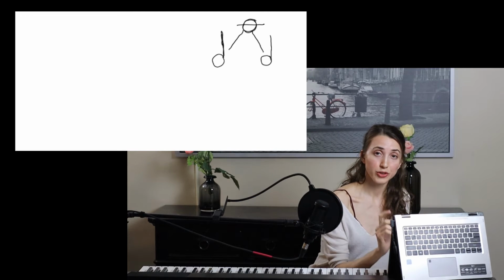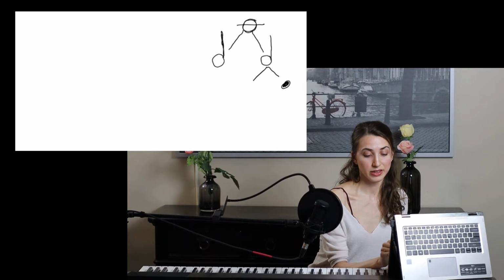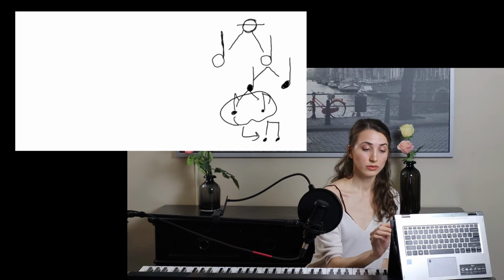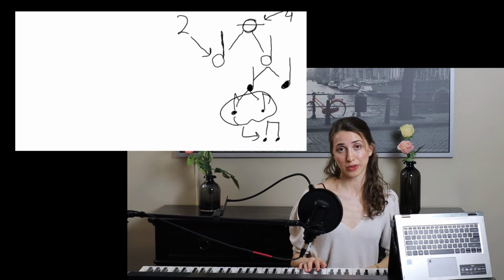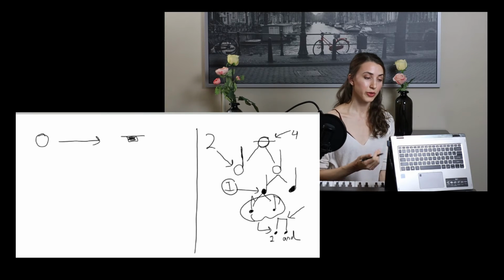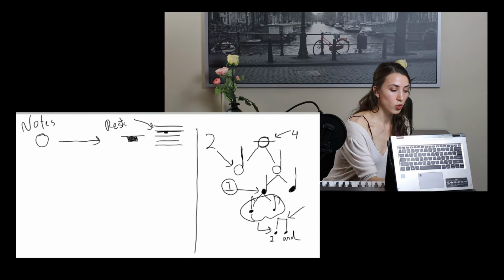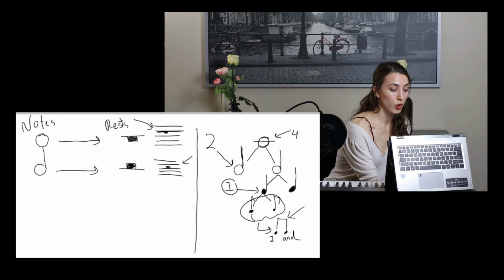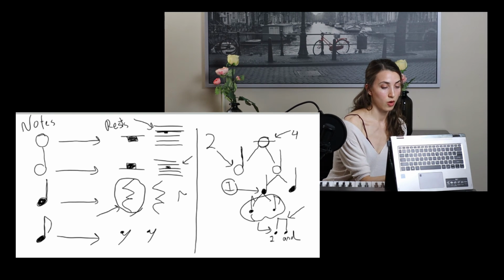Piano Basics: Lesson 5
Welcome back to another lesson of piano basics

In this Lesson we will be learning what Octaves are, Beat, and Note & Rest Duration.